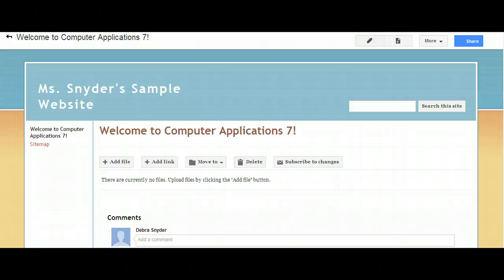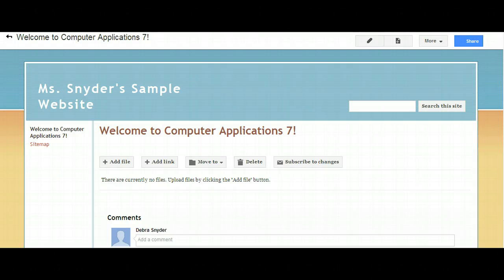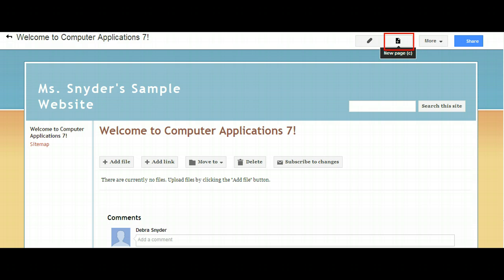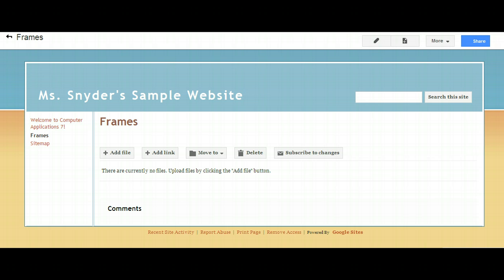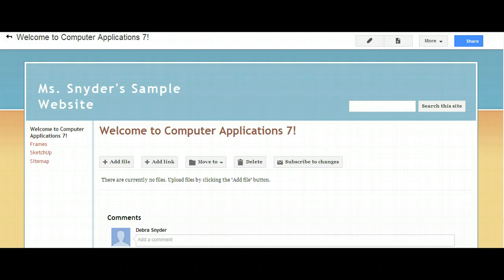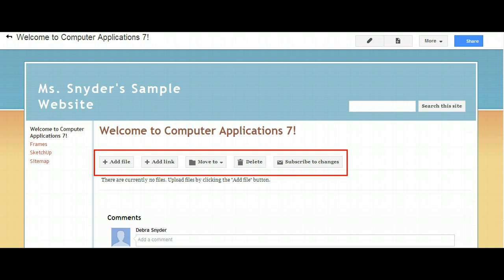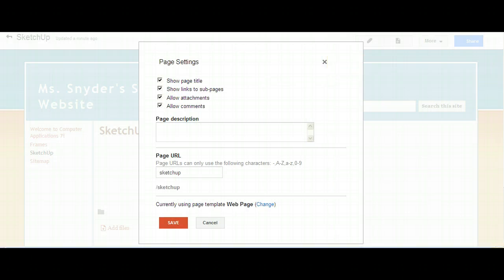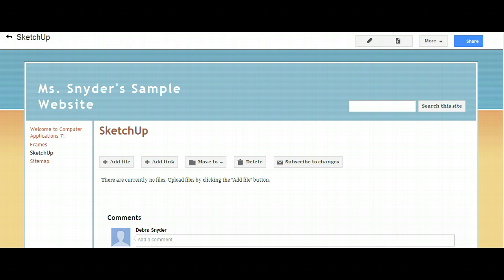Adding Pages to Your Google Website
This is a short video on how to create new pages for Google Websites, and how to change the page template.